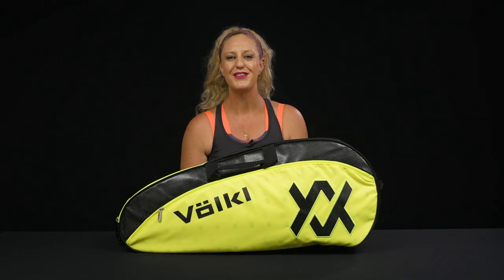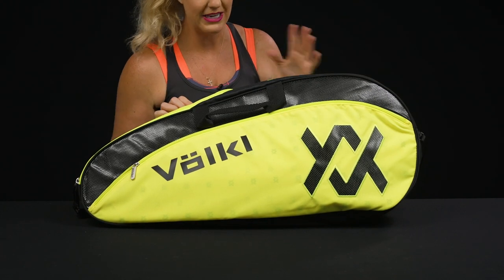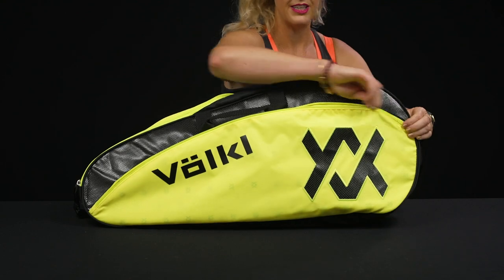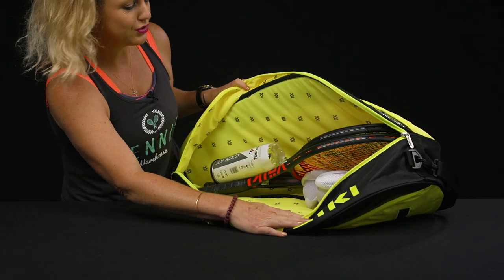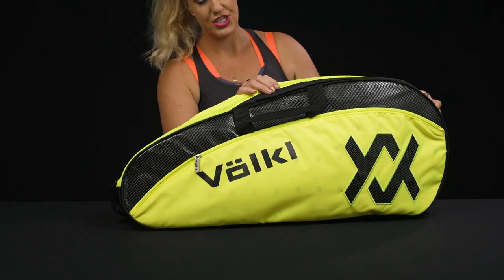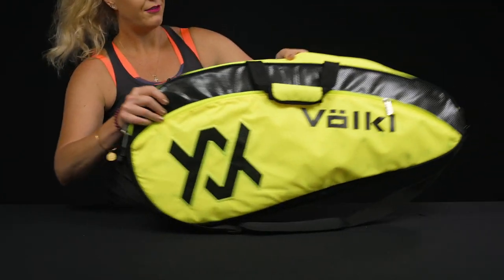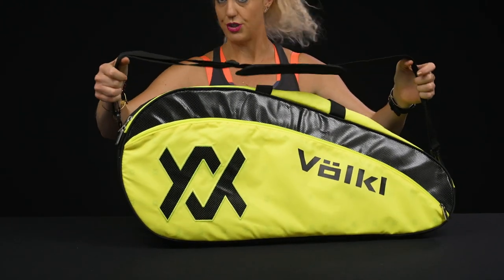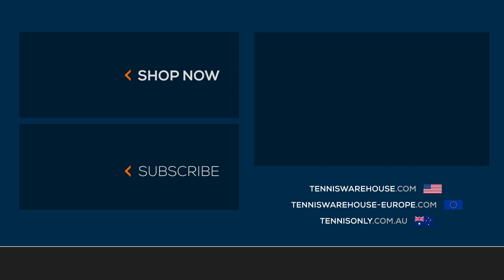Take a Closer look at the Volkl Tour Pro Tennis 3 Pack Bag